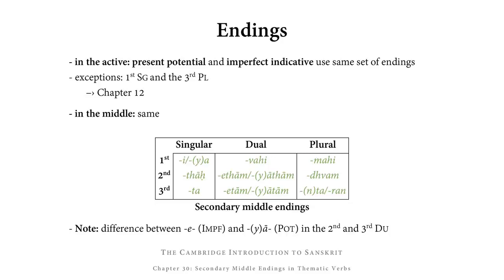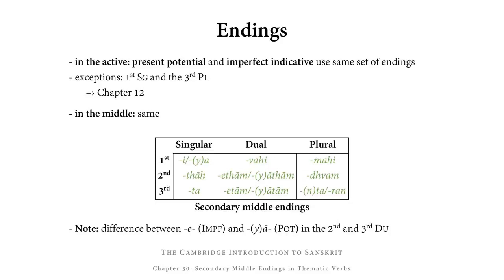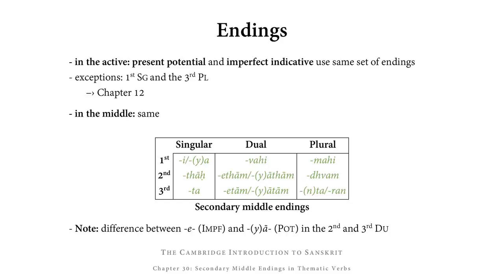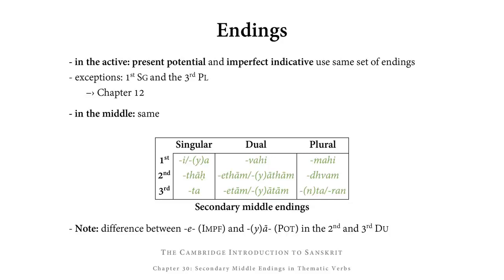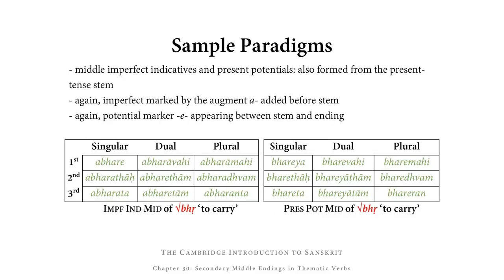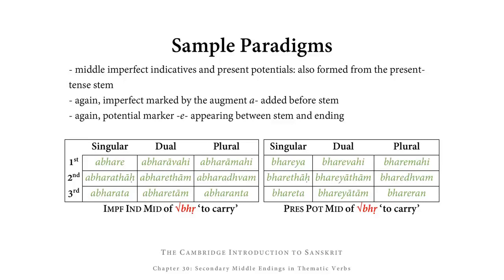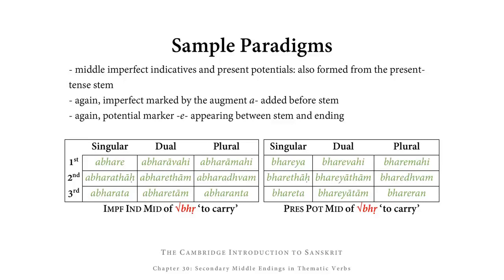Chapter 30 - The Cambridge Introduction to Sanskrit